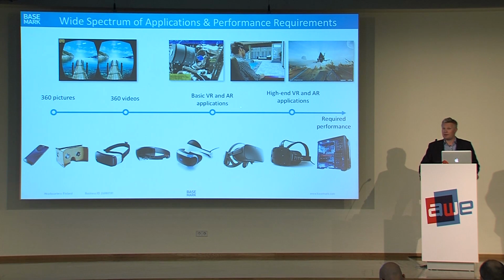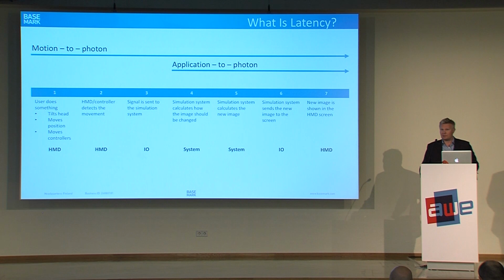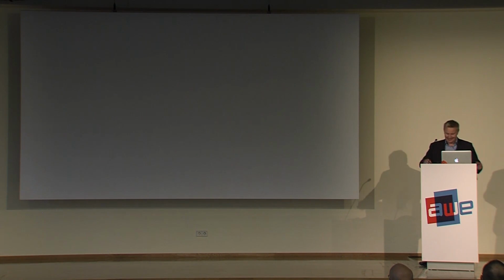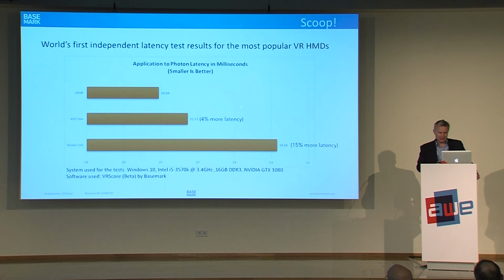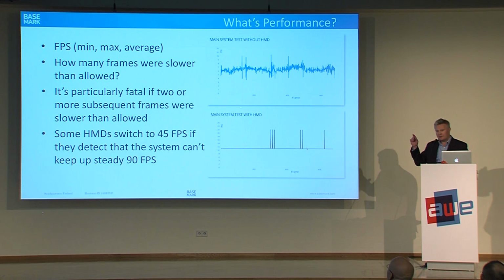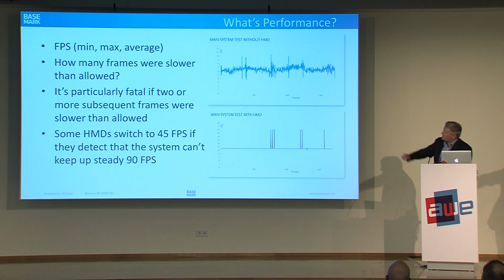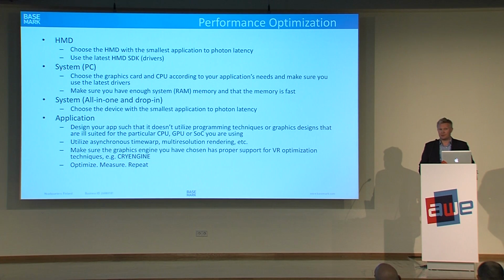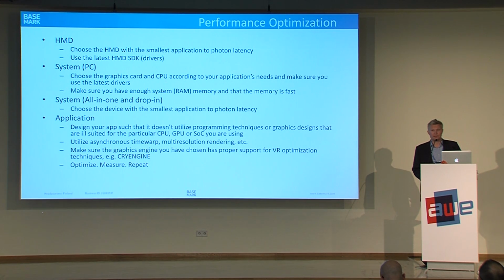Tero Sarkkinen (Basemark) Latency Testing and Performance Optimization of VR Hardware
Tero Sarkkinen (Founder, Basemark) speaks about latency testing and performance optimization of VR hardware

Maintaining presence is a key for any VR application, be it a game or a business app. In this session, you will learn how to test for latency, what are the relevant components of performance and how to measure and optimize each of those.

Augmented World Expo (AWE), the world's largest conference and expo dedicated to augmented reality (AR+VR) came to Europe October 18-19, 2016 to the Berlin Congress Center in Germany.
50 Exhibitors, 80 speakers and nearly 1,000 professionals including a mix of CEOs, CTOs, designers, developers, creative agencies, futurists, analysts, investors, and top press in a fantastic opportunity came together to learn, inspire, partner, and experience first hand the most exciting industry of our times.